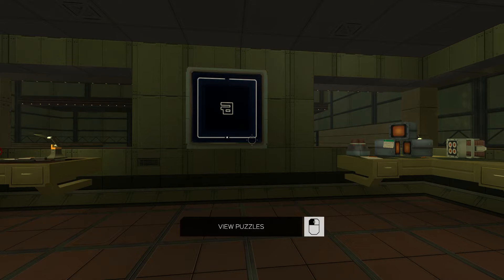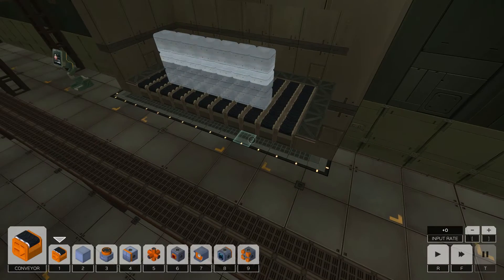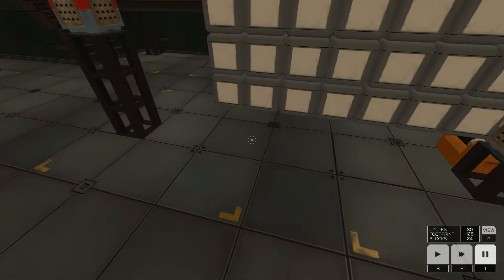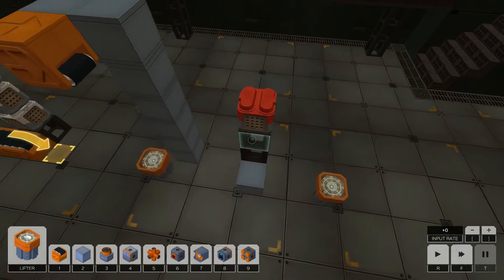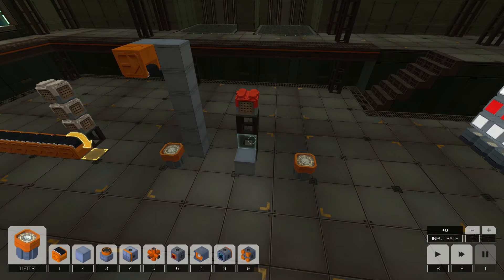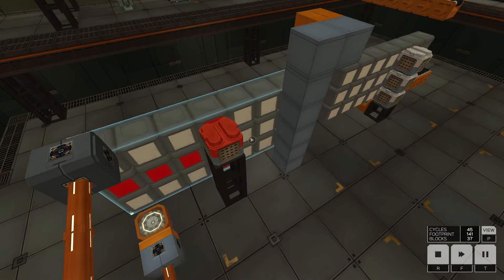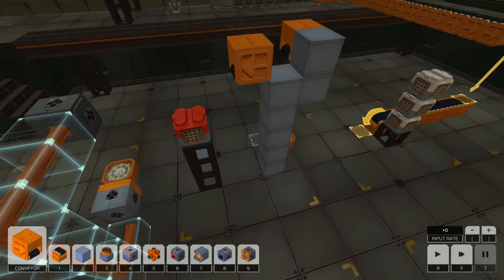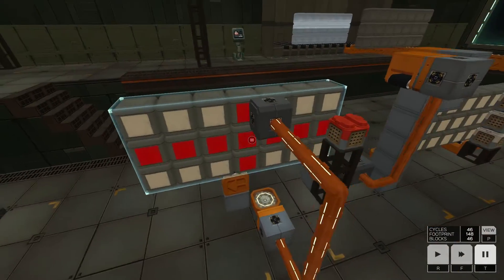INFINIFACTORY - 45 - Landing Alignment Guide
Paul plays Infinifactory episode 45